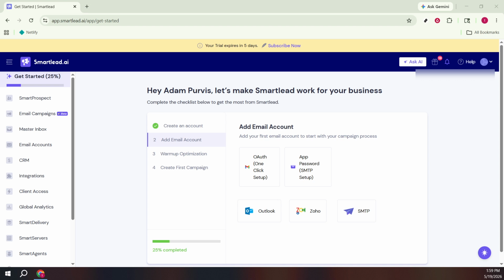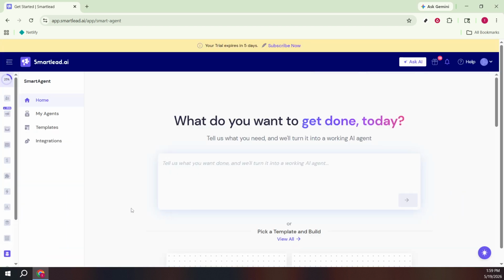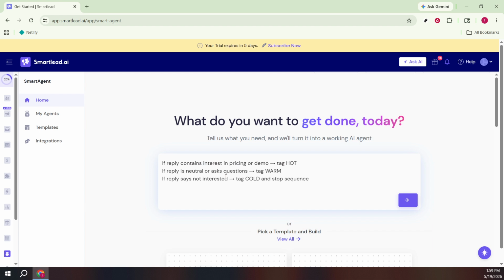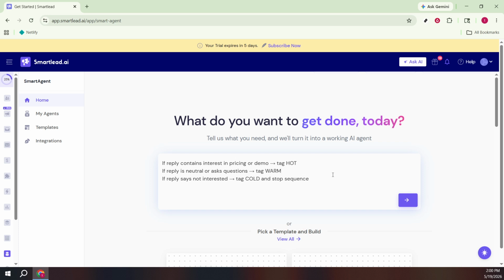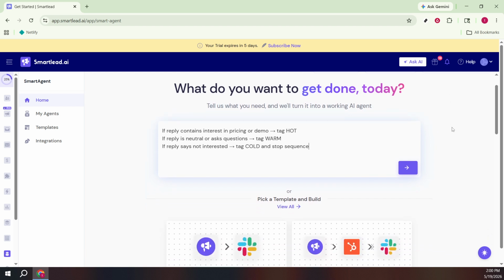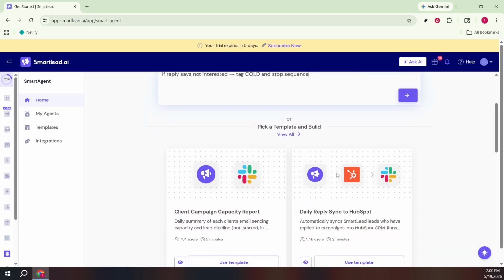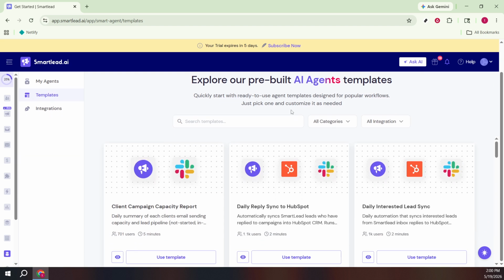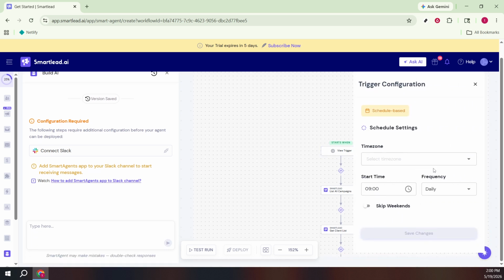How To Setup Smartlead AI [2026 Guide]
How To Setup Smartlead AI